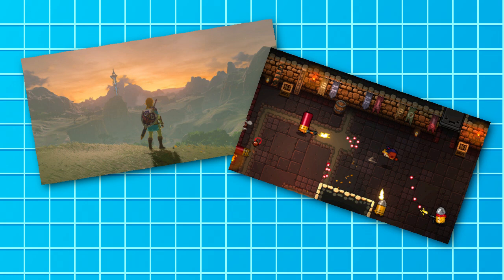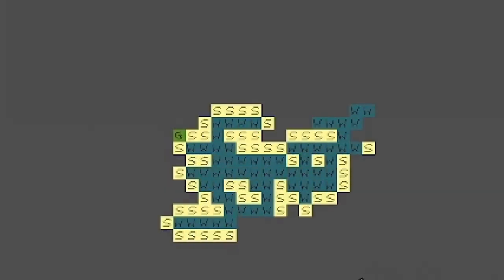Making A Procedural World For My Indie Game :)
In this video I make a procedural world for my new indie game that I have in the works. This one will once again be another roguelike, mainly because it is my favourite genre. The game idea could change though if better doore open up, but for now I wanna stick with roguelike.

Gourds Up (My steam game (And the game mentioned at the start)) Steam

I do not own all the music in this video, so here are the all the songs I used, and link provided (if I can find the original link):

00:00 - Tales of Southern Mexico by Jimena Contreras - (I didn't know the video used ai until looking for this link 😬, you don't see the visuals in the youtube audio library)
00:25 - Night Falls by Everet Almond
00:38 - Hub Theme: Gourds Up
01:38 - Shop Theme: Gourds Up